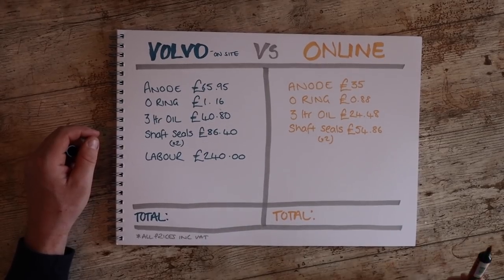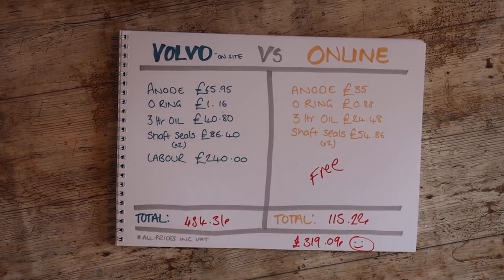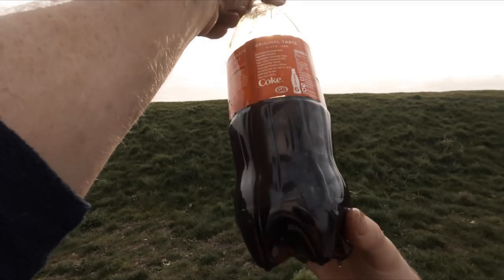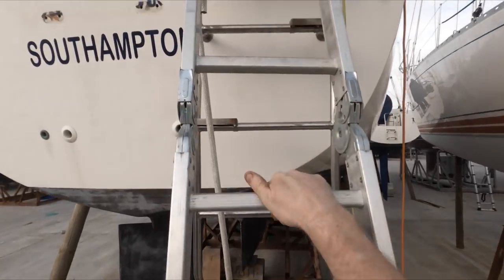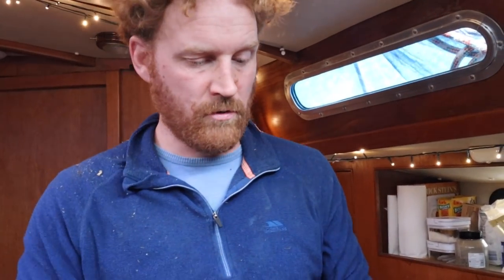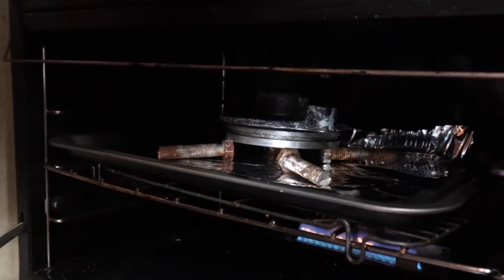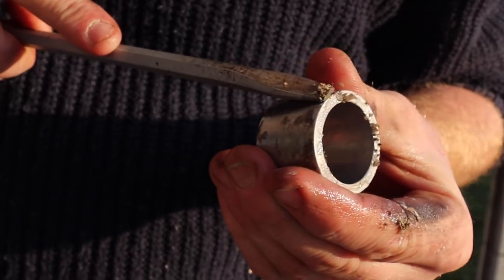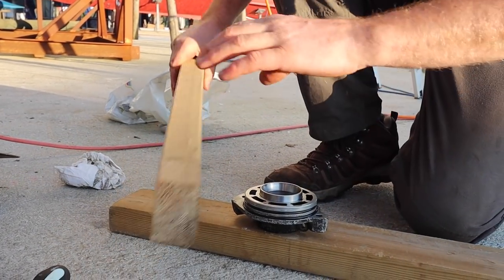Sailing Boat - DIY (Saving £318)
*** NEW WEBSITE - NOW LIVE *** (August 2020)

Sailing boat DIY is something that I imagine most boat owners have to get to grips with at some level or another.

This is NOT a how to video, this is a 'how did it go when Dominic attempted it himself' video, ha ha, no seriously. We will post links to reputable how to videos at the bottom of this description.

We're learning that a sailing boat has so many systems to try to get to grips with, a learning curve that's even steeper when you have exactly ZERO experience in any of them!!

The other options for sail boat owners is to pay someone else to take care of these jobs for you, but this presents two rather large problems. Firstly the cost for anything boat related adds up really fast, and second, what if you're caught with a problem somewhere where there isn't any easily accessible help? For these two reasons alone we are making it our mission to get to grips with as much as possible before we set sail.

In this video Dominic attempts to save over £300 by servicing the Volvo Penta sail drive on our boat, himself. With exactly ZERO experience in anything mechanical, he calls upon the amazing resources of the internet in an attempt to both broaden his understanding of a sail boats systems, as well as save some much needed money, especially in these unprecedented Covid-19 times.

A couple of special mentions go out to:

John Smith of who was very kind with his time and helped Dominic better understand how to service a Volvo Penta Engine.

Chris has made so many videos that make it feel easy to attempt jobs that otherwise would be farmed out to the experts, so if you're interested in an actual 'How To' video, his is the channel to go and check out!